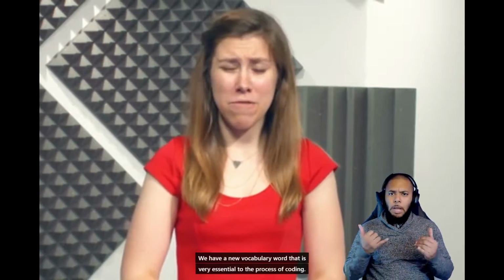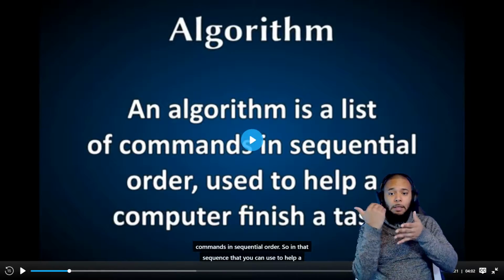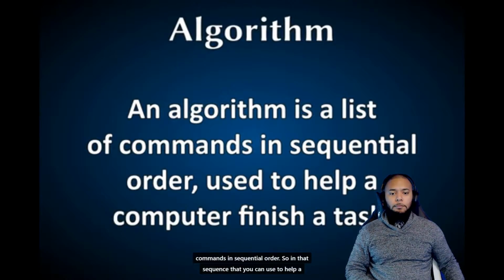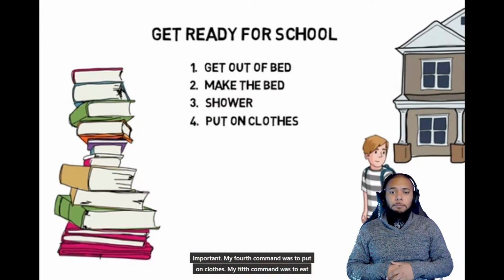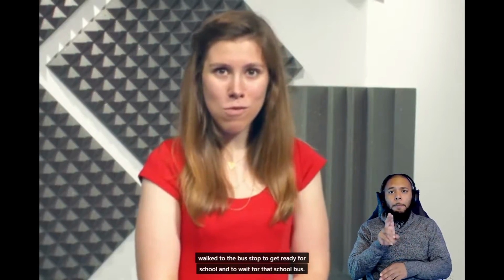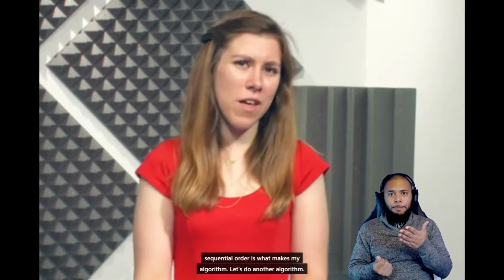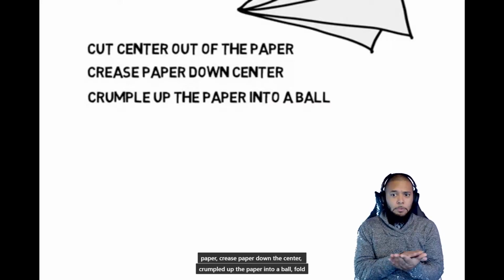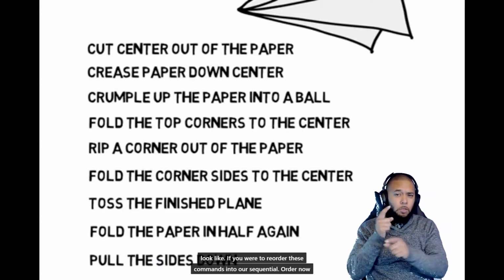Algorithm (unplugged) 17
Introduction to Coding #17